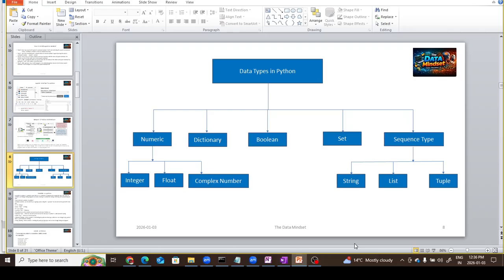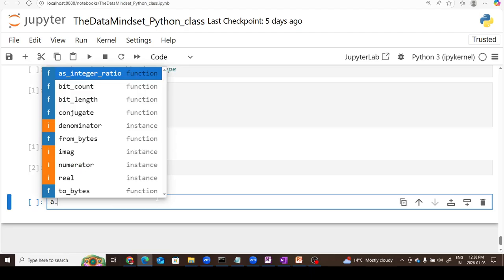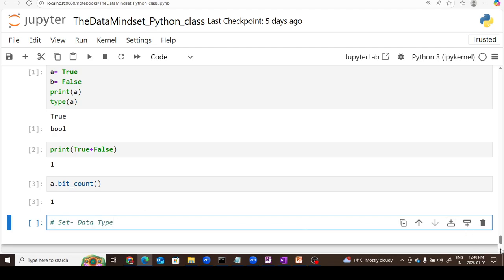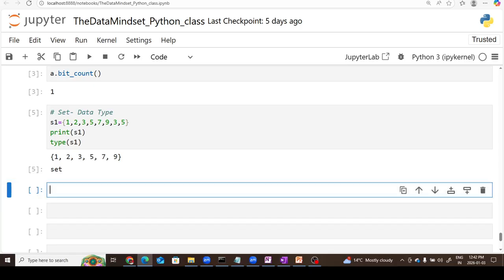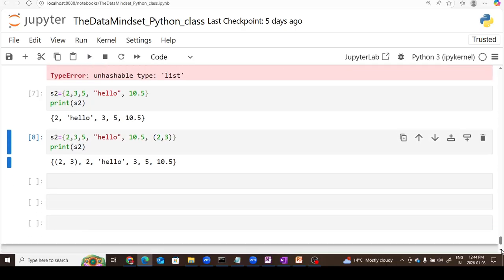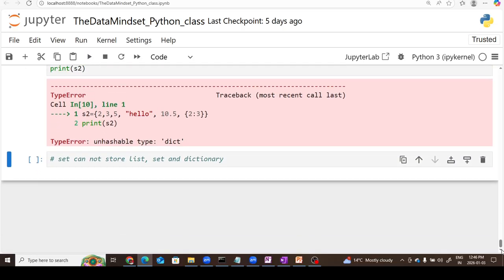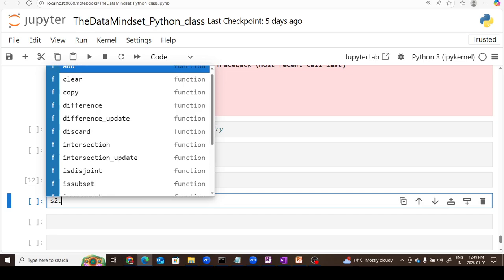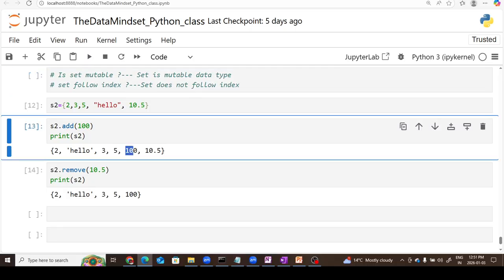Boolean and Set Data Type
In this video we talked about boolean and set data type of python